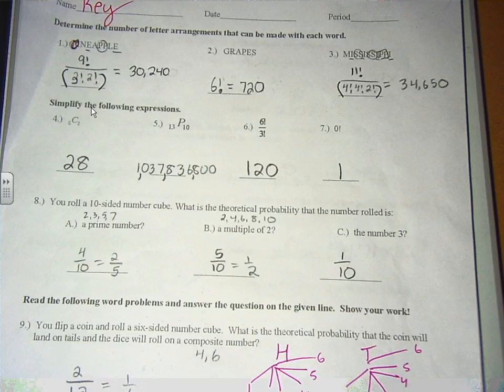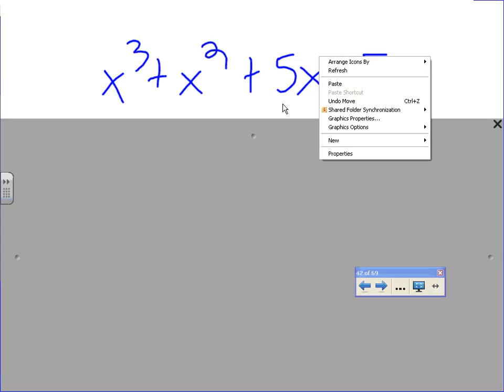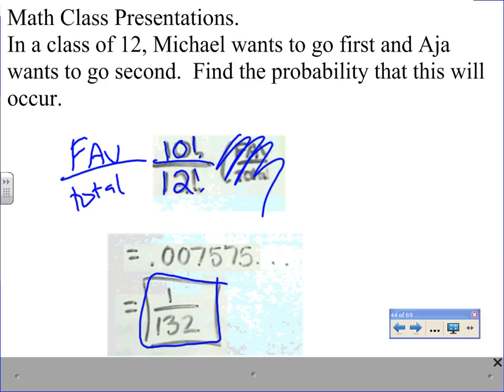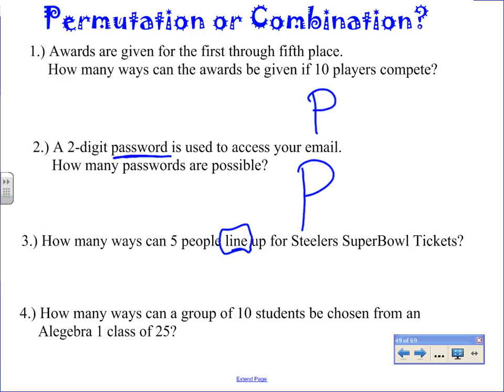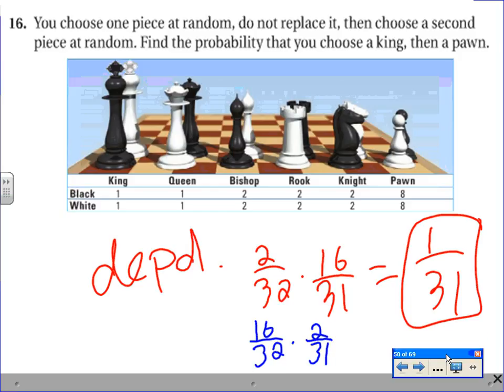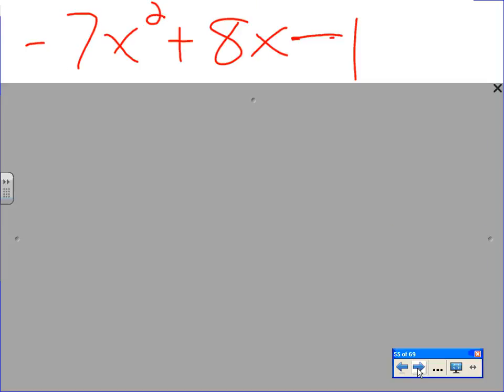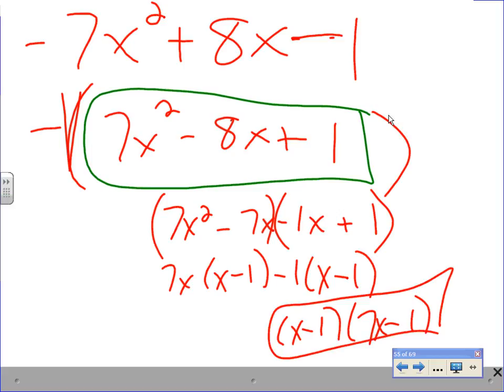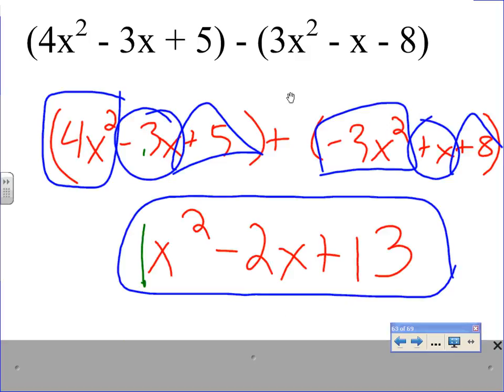December14 GRADE 7